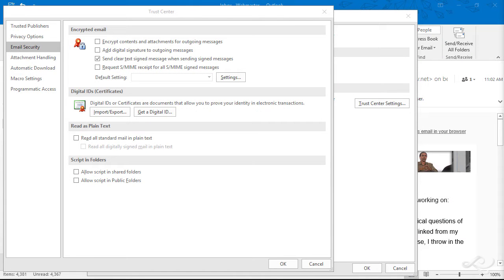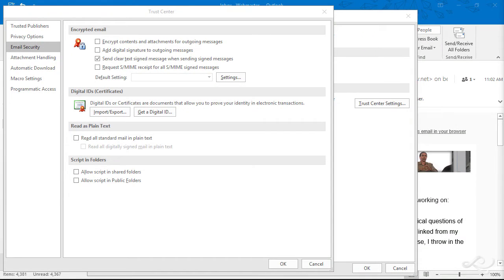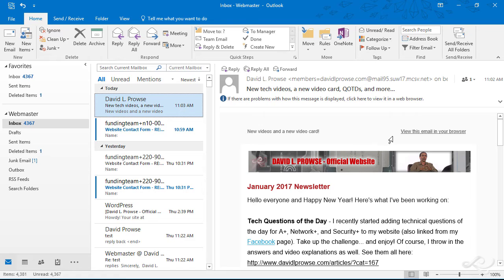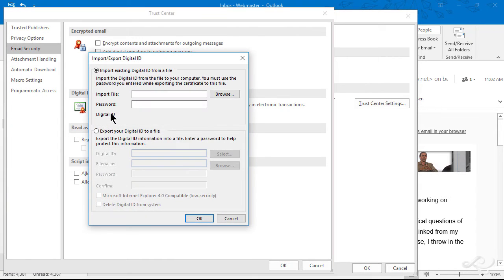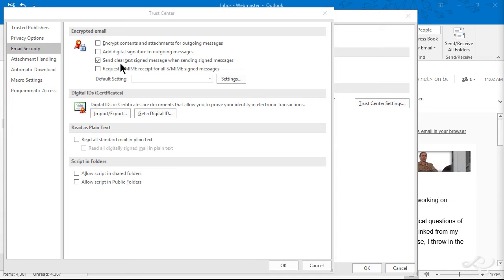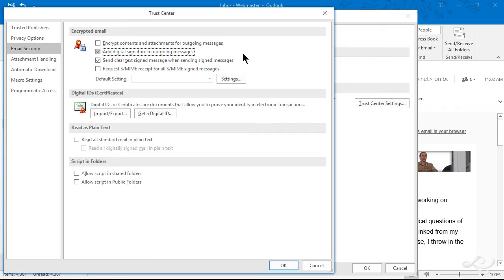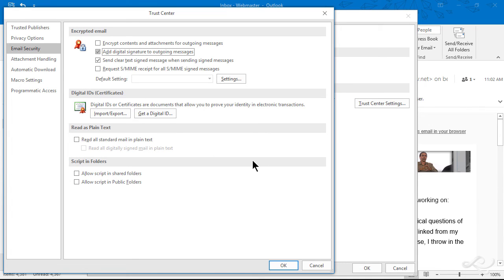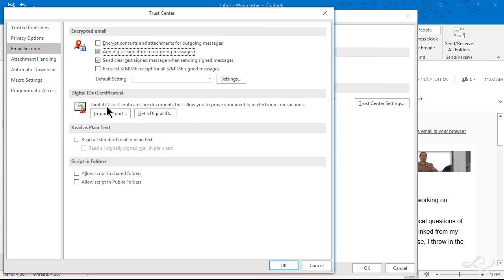Tech QOTD - Topic: E-mail Security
Security+ Cert Guide